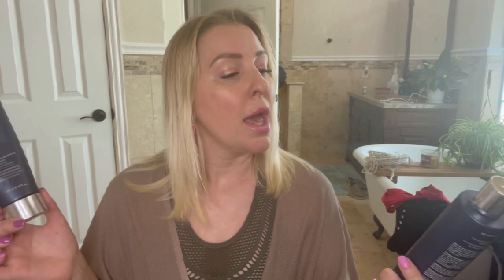PRODUCT EMPTIES | ITEMS I'VE USED UP THIS QUARTER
Hi Friends! Today’s video is on my recent Product Empties. Here are the items mentioned in the video:

Amika Brooklyn Bombshell Blowout Spray
Eva NYC Mane Magic 10 in 1 Primer
Bumble + Bumble Thickening Dry Spun Spray

SKINCARE
First Aid Beauty Wild Oat Toner
The Ordinary 100% Plant-Derived Squalene Serum
Dr. Jart Ceramin Moisture Shield

Savvi Athleisure – Empowering women to feel good about themselves!
As a customer, you can earn up to $300 in shopping credits each months when you refer someone to Savvi. The more you refer, the more you earn.

As a Brand Partner, you earn cash commissions & shopping credits:
• 20-32% on customer purchases
• Up to $300 in shopping credits monthly
• Team Commissions
• Leadership Commissions
• Travel Incentives
• Other Bonuses

♦ SOCIAL MEDIA ♦

Hi! My name is Dee! My channel consists of the typical Product Reviews, “Does it Work” videos on crazy items or trends that I've come across and SO much more! You can ALWAYS be assured that I am giving my full and HONEST opinion. I only talk about products I genuinely like and only give honest reviews.